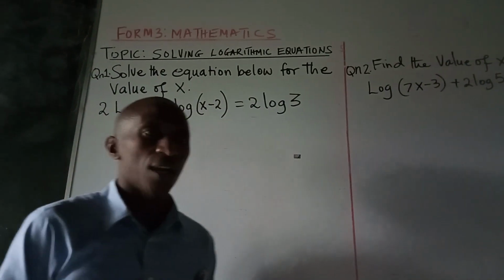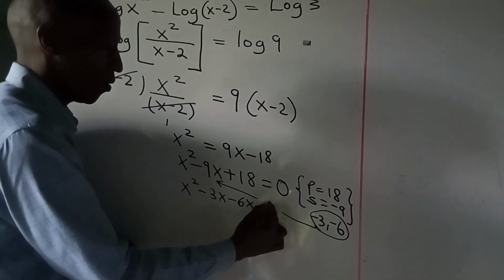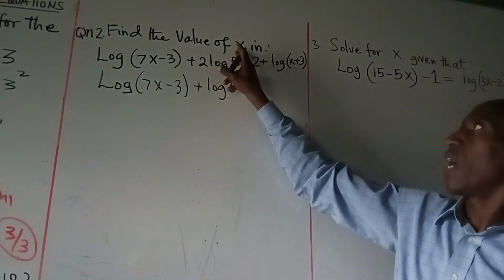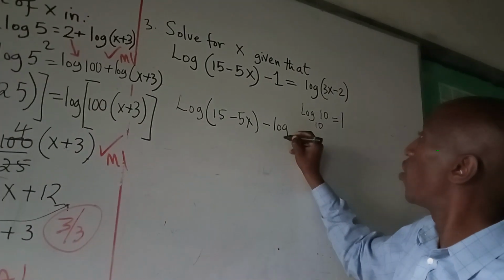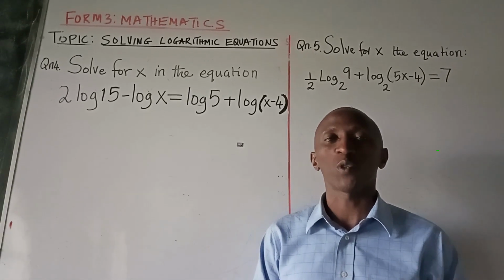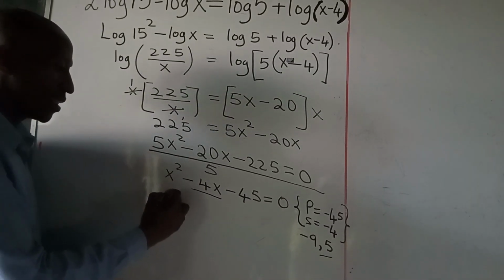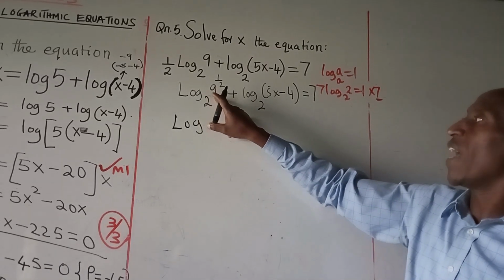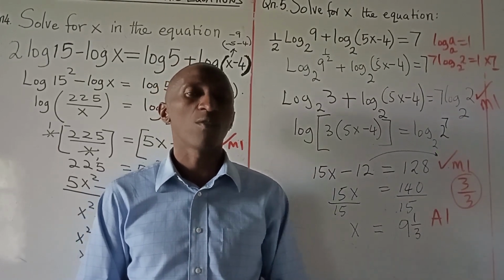solving logarithmic equations